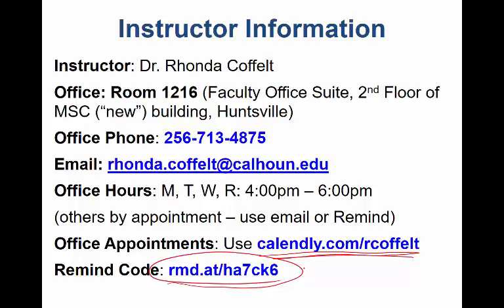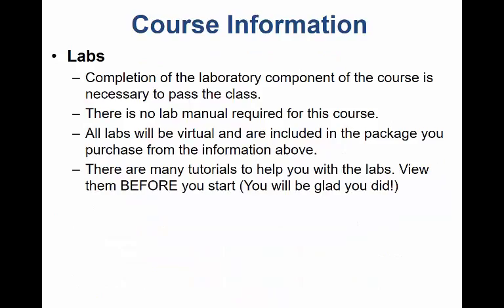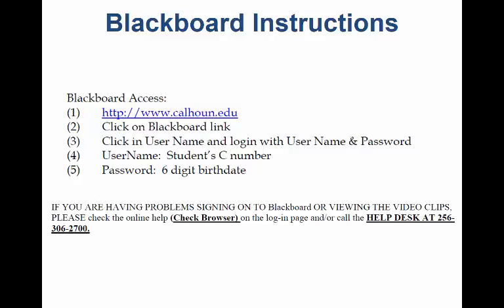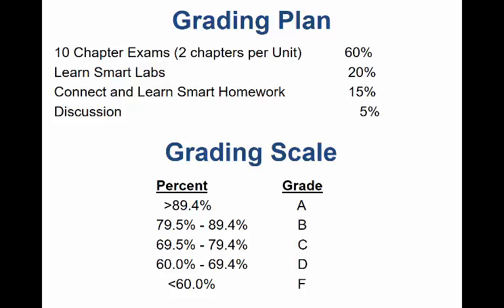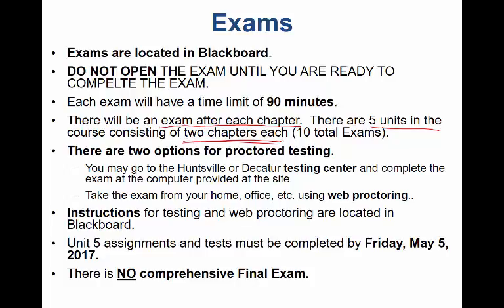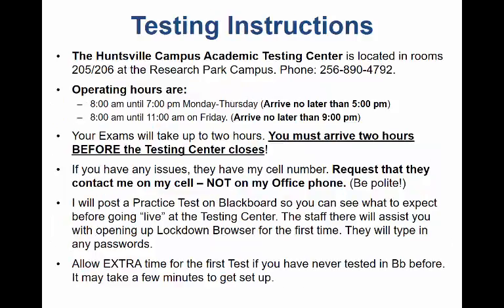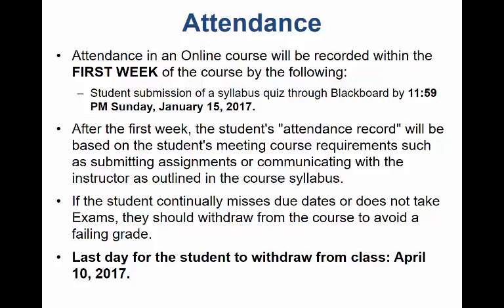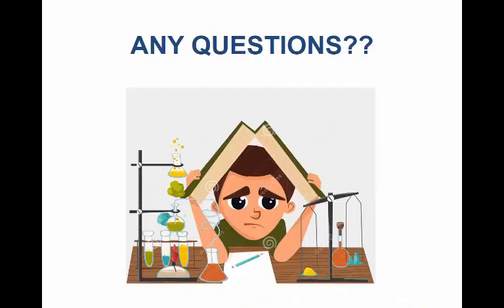2017S Orientation CHM104 W04